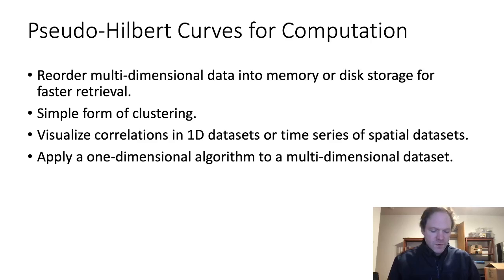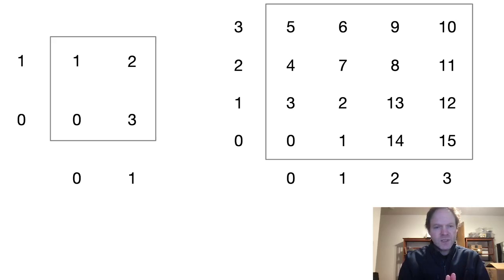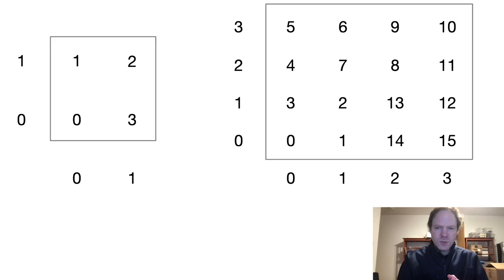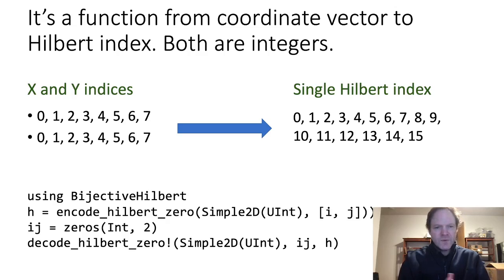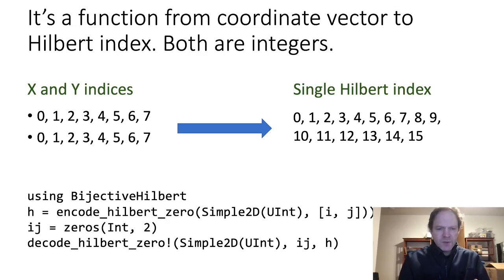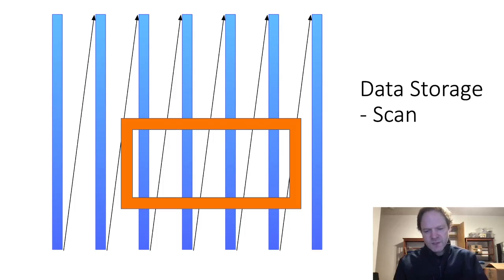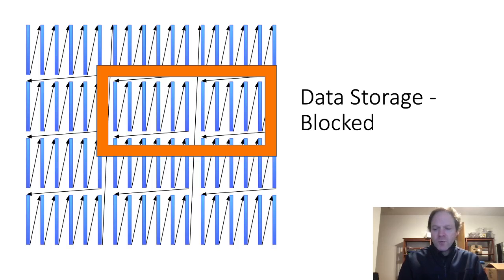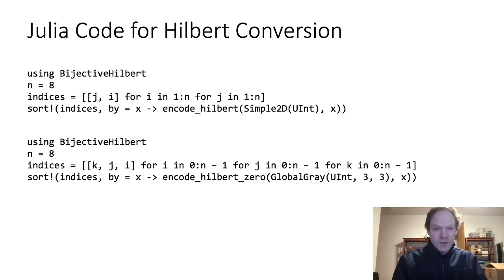Hilbert curves for computation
The pseudo-Hilbert curve is a simple tool to help localize data for computation.